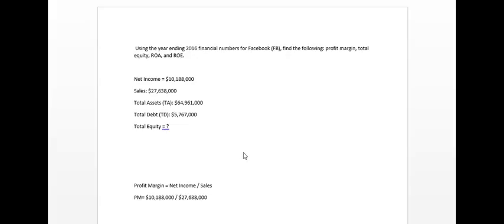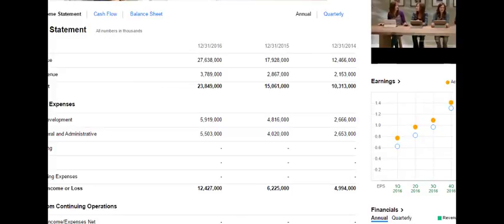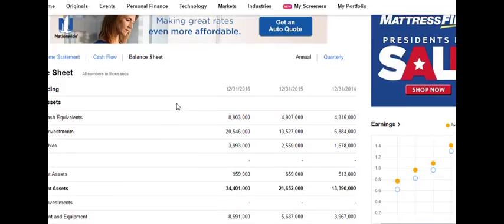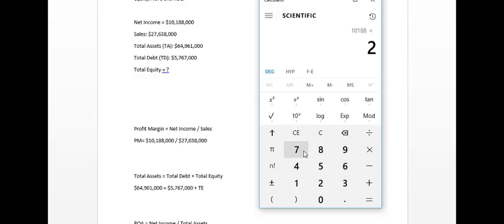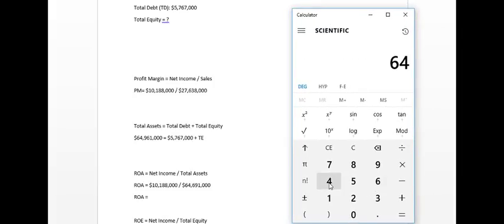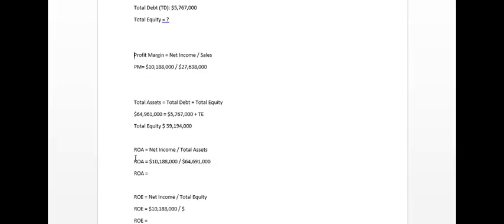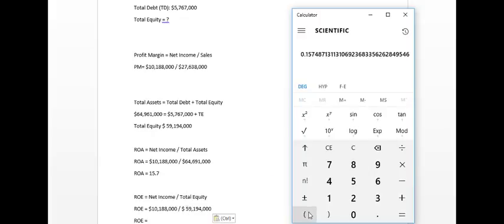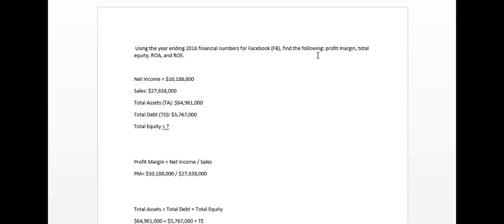Principle of Finance: Solve for Profit Margin, Total Equity, ROA and ROE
Using the year ending 2016 financial numbers for Facebook (FB), find the following: profit margin, total equity, Return on Assets (ROA), Return on Equity ( ROE).